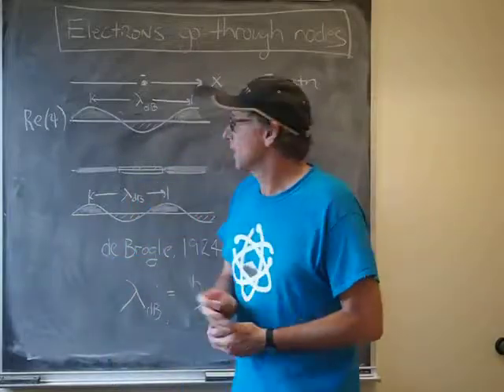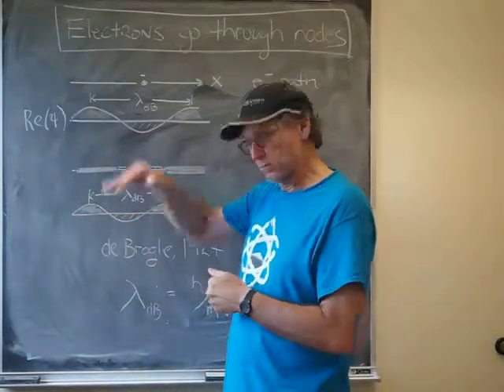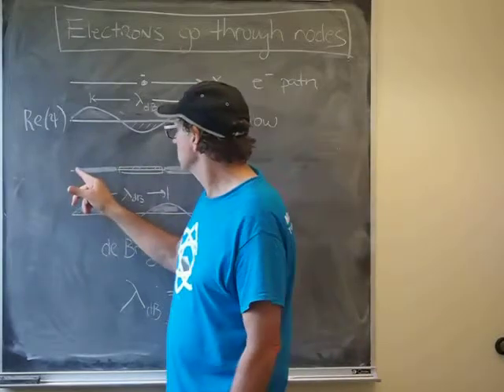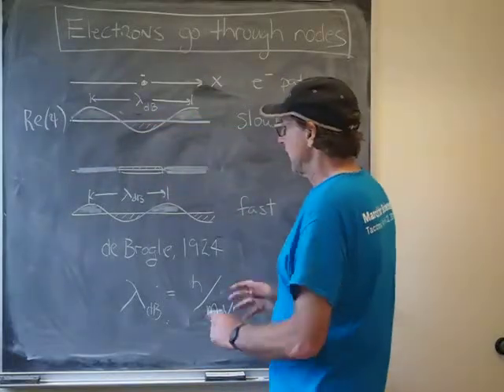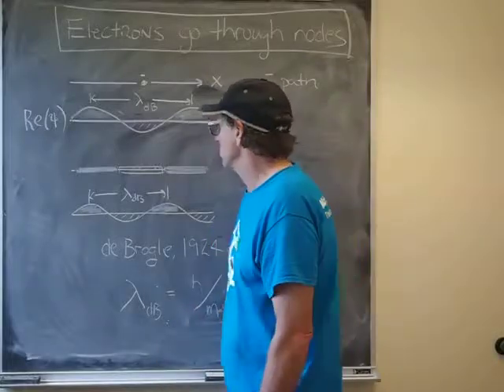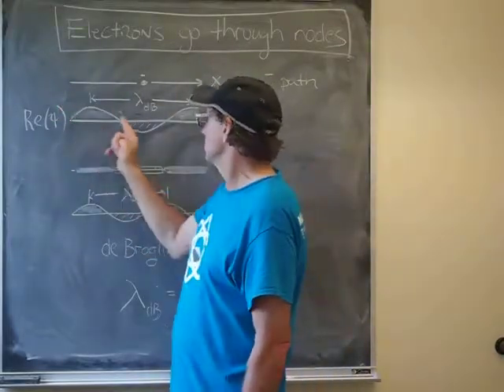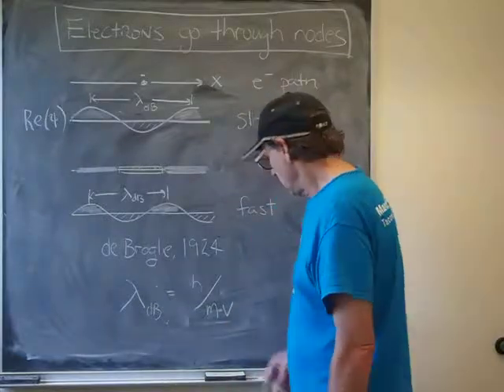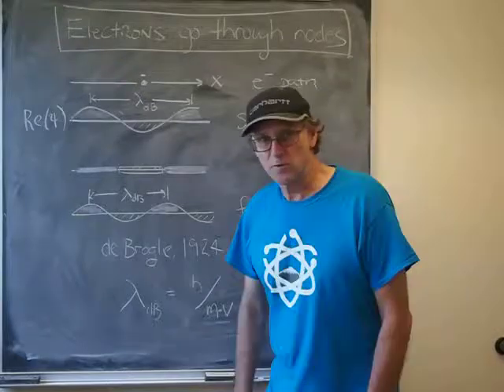Electrons go through nodes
Here we explore the idea that an electron generates nodes in its path of motion. More than that: as Louis de Broglie's formula (lambda=h/mv) shows, the faster the electron moves, the more nodes laid down in its path.

I first heard this concept from Professor Bill Chupka, who taught spectroscopy at Yale University in the 1980s and 1990s.